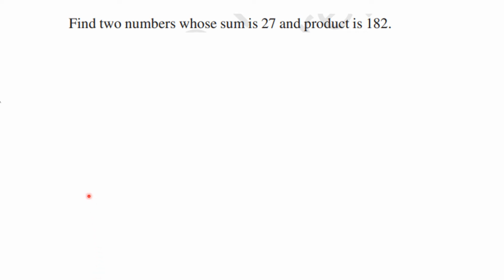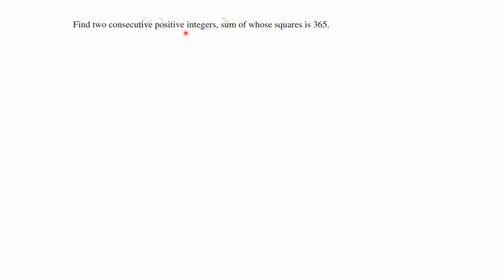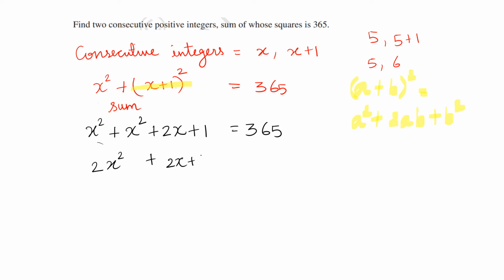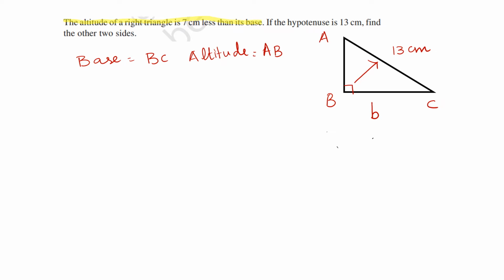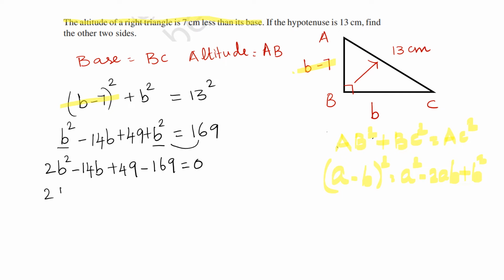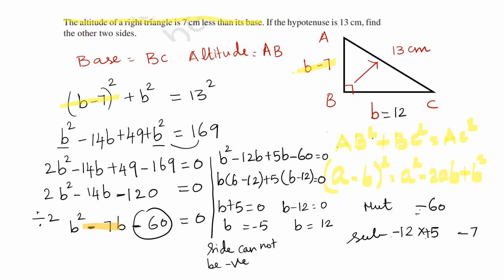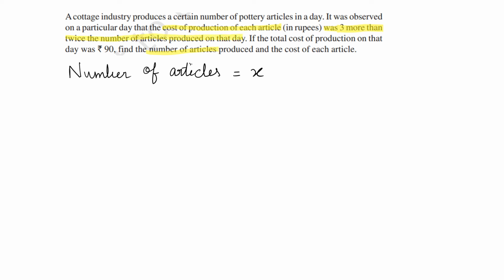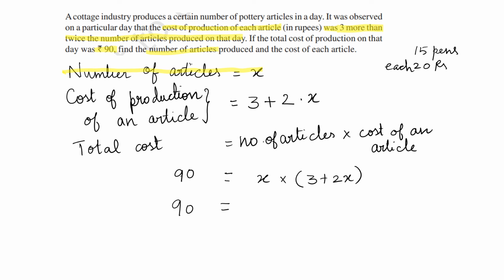quadratic equation word problem 3